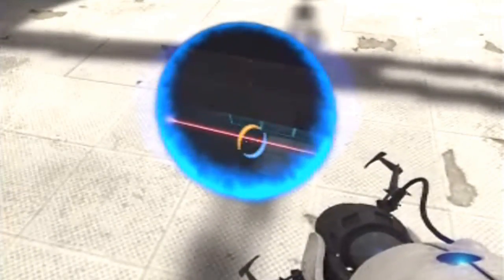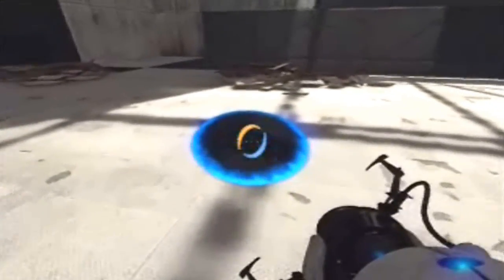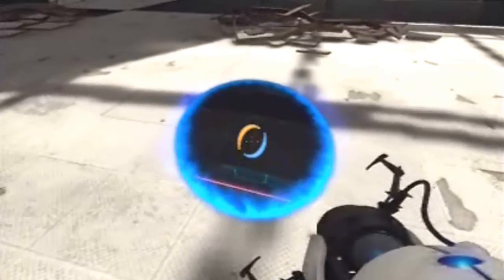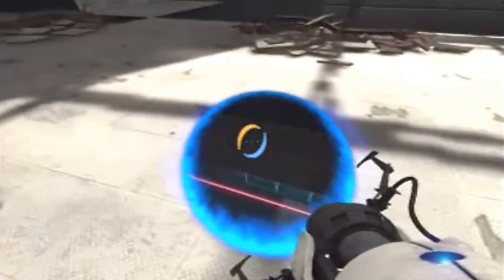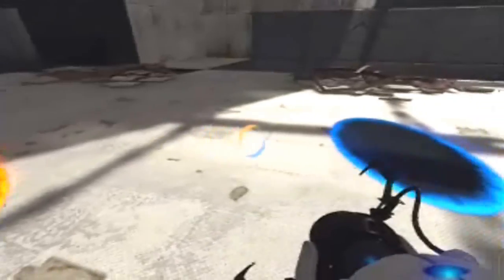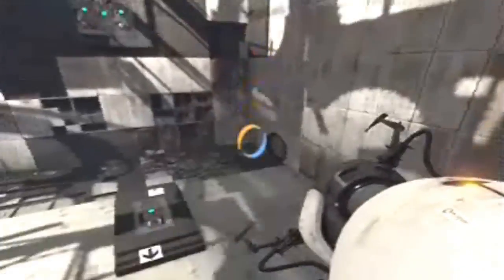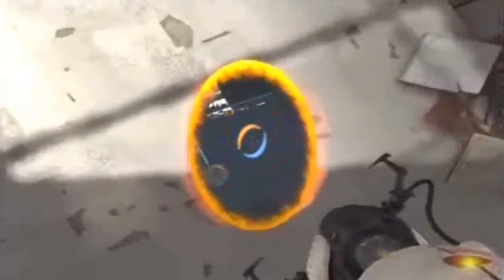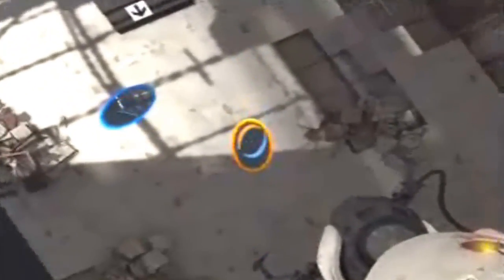Portal 2 Reportal Glitch Video Tutorial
Watch the video for an in depth tutorial on how to do it.